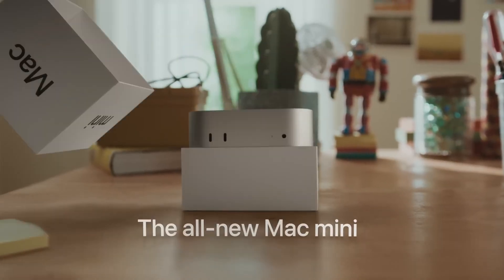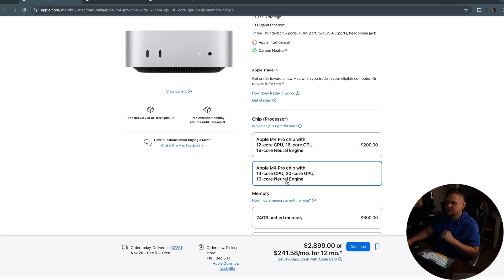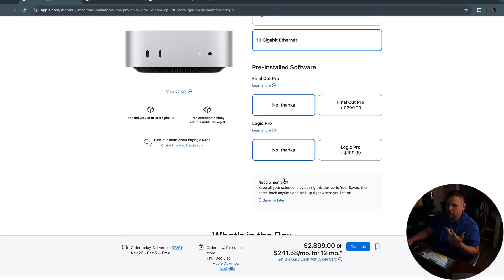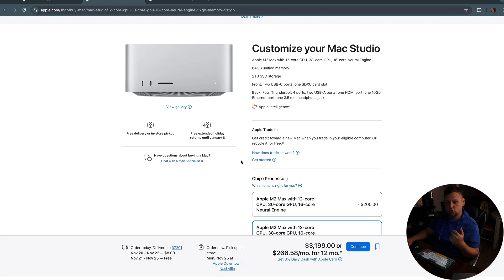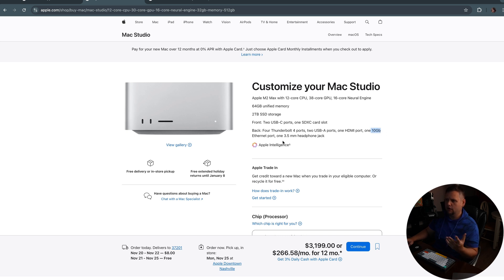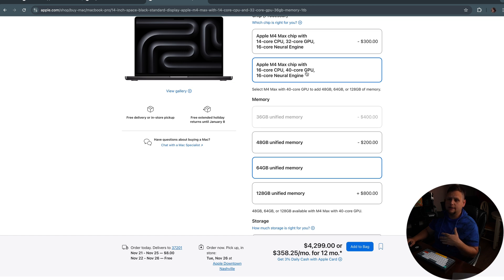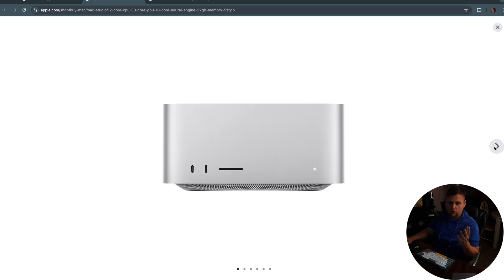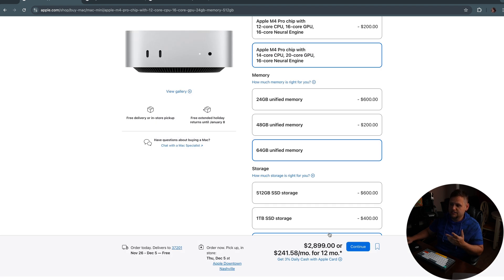Should You Buy Maxed Out Mac Mini... Or Wait for New Mac Studio?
In this video I go over if you should max out the Mac Mini, or wait for the new M4 Mac Studio. I will give you the Pros and Cons of each so you can better weigh your options.